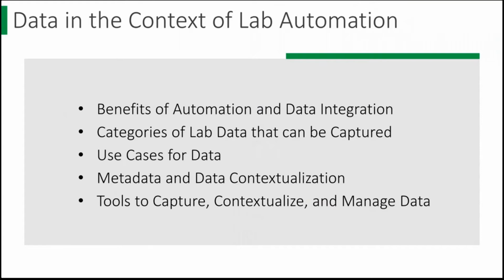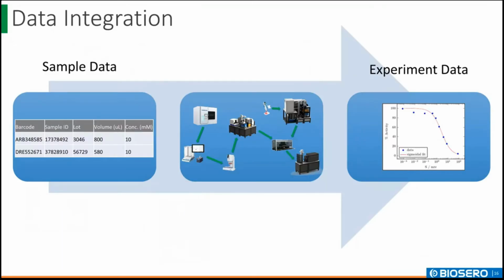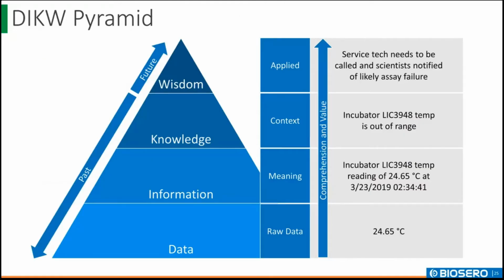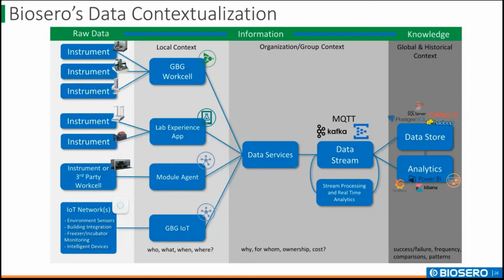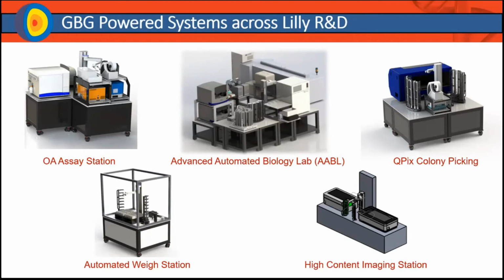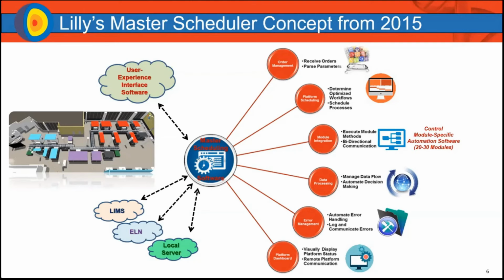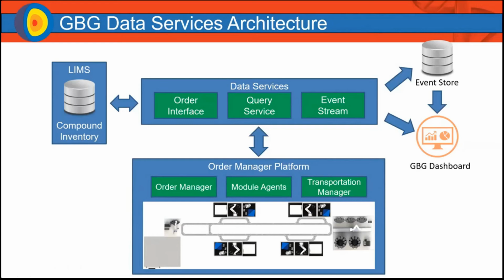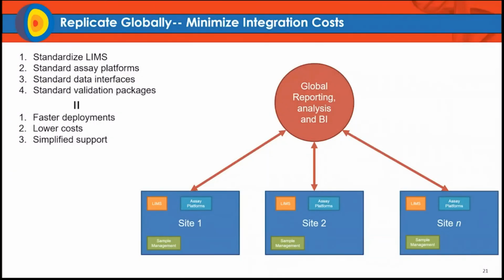Biosero 2020 Webinar Series: Actionable Insight into Your Automation Data with Green Button Go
Data is a critical component of any lab. With automation software, you can make better decisions for your lab, in less time, using more data.

At this webinar, you will learn how to capture and contextualize critical laboratory data while upholding quality assurance and data tracking.

AGENDA
Part 1: Collecting and Contextualizing Data with Lab Automation Software
David Dambman, Chief Technology Officer, Biosero
Are you looking to automate your lab’s data processing and apply advanced analytics? Green Button Go™ Automation Scheduling Software provides the tools you need to gain actionable insight into your lab processes by collecting and contextualizing data at every level.

Attend the webinar and learn how to address your lab’s questions surrounding utilization, throughput, cost and quality, and drill down into device-level data to solve difficult problems. Learn how automation elevates your lab to:
· Streamline data analysis to capture, contextualize and manage data at every level of operation
· Generate data traceability among manual, semi-automated and fully automated workflows
· Improve lab operations and processes to scale intelligently

Part 2: Streamline Your Laboratory Performance and Data Analytics with Green Button Go Automation Software Suite
Ryan Bernhardt, Discovery Automation Group Leader, Eli Lilly and Company
Kahveh Saramout, Senior Robotic Applications Engineer, Eli Lilly and Company
Automated systems are superb at gathering and recording data. As lab automation software moves samples through the workcell, it also collects data about every sample. The software documents the chain of custody and ensures every sample is traceable from the first step to the last. Data is critical as researchers build a store of data about samples and process monitoring that will be subject to thorough review and compliance measures.

Ryan and Kahveh will present how the pharmaceutical company leverages Green Button Go software to:
· Gather and analyze data to make better, faster decisions
· Streamline laboratory performance with a store of sample and process monitoring data
· Ensure every sample in the lab is traceable from the first step to the last

Part 3: Live Question & Answer Discussion
Join us after the webinar for a live Q&A session with presenters Ryan Bernhardt, Kahveh Saramout and David Dambman. Ask specific questions on how automation software can transform your lab’s dynamic data into actionable information.